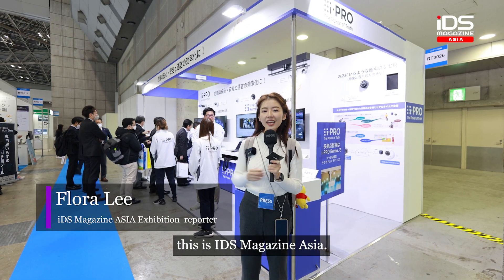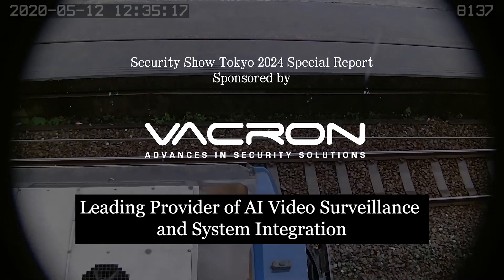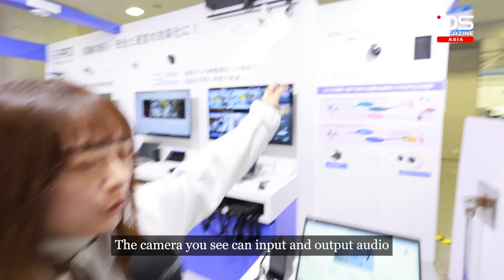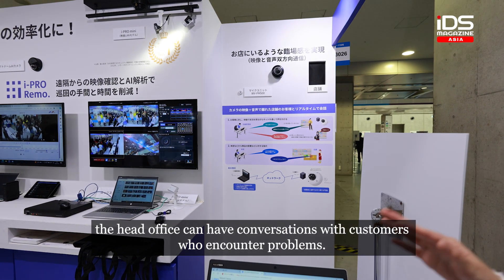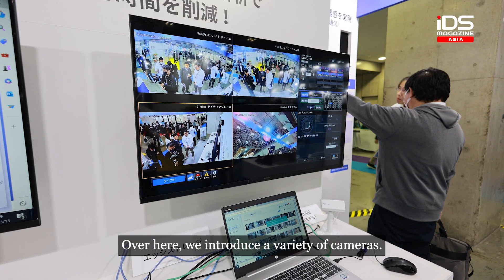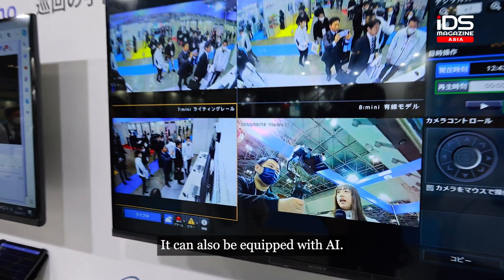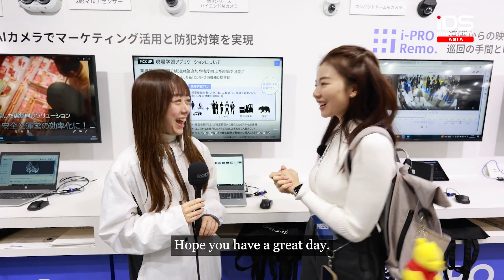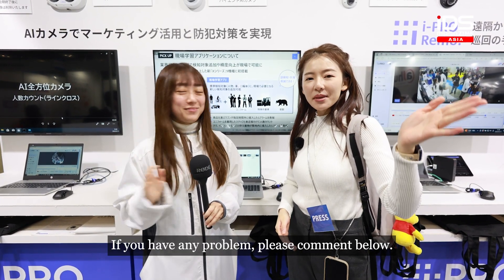Security Show Tokyo 2024 x i-PRO’s AI Surveillance Cameras and Innovations |セキュリティショー 2024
Founded in 2019, i-PRO is a global leader in security, building on Panasonic’s 60+ years of sensor innovation. At Security Show 2024, showcasing a diverse range of AI surveillance cameras and applications—revolutionizing monitoring solutions. Don’t miss out!